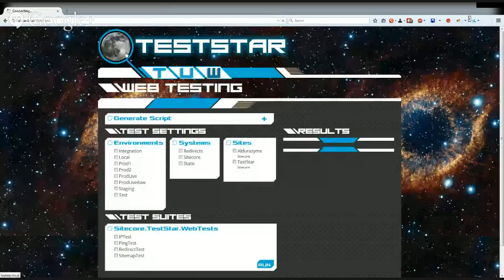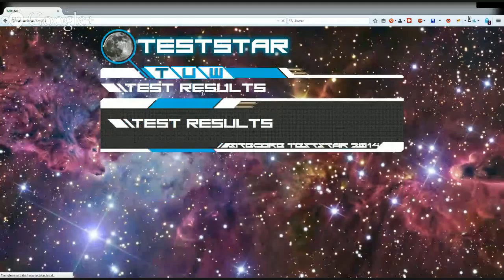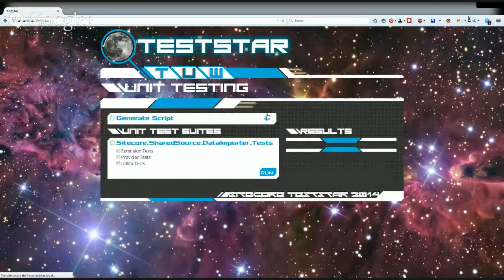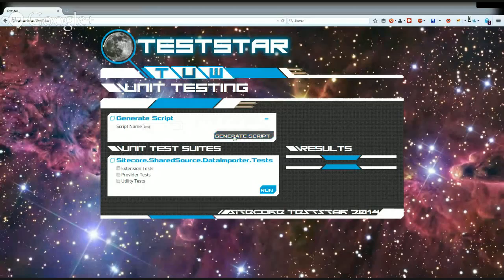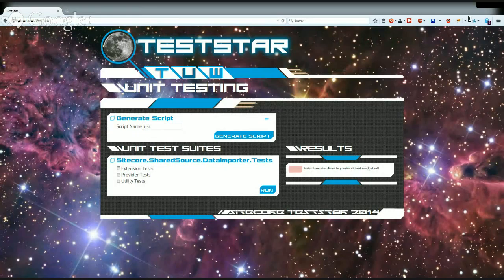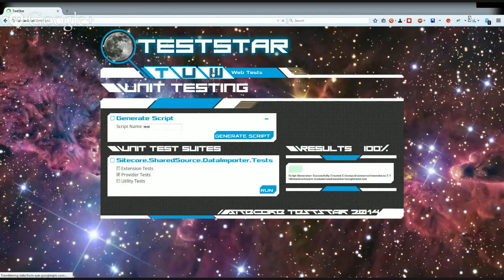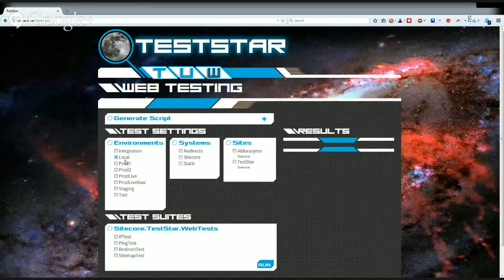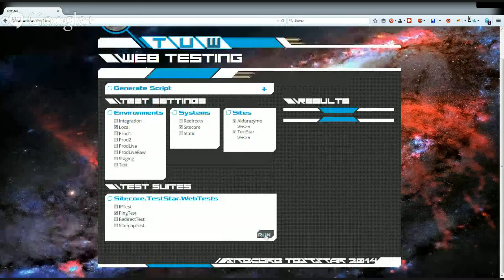Adventures in Unit Testing Transcription